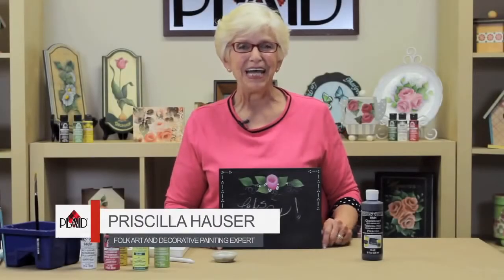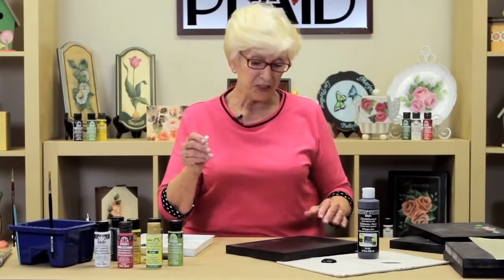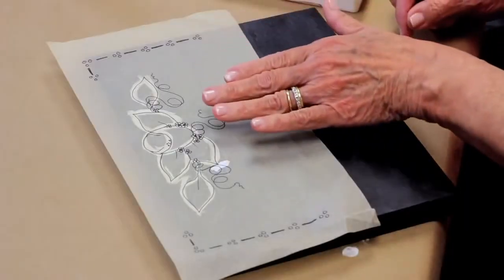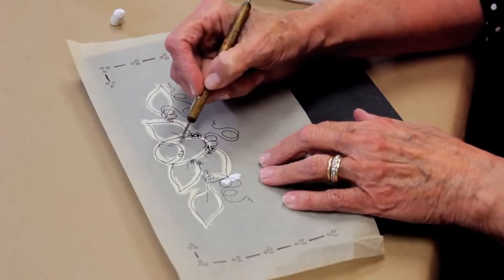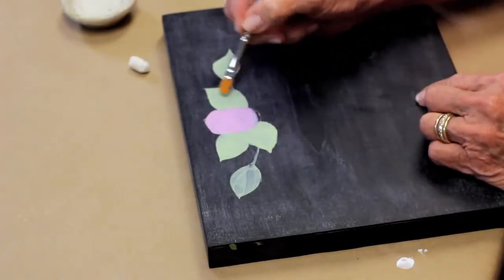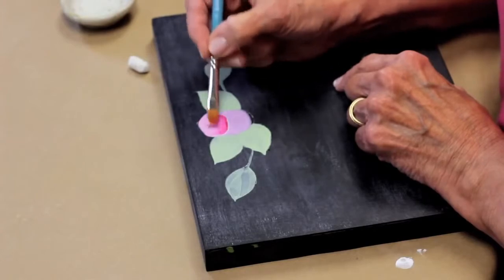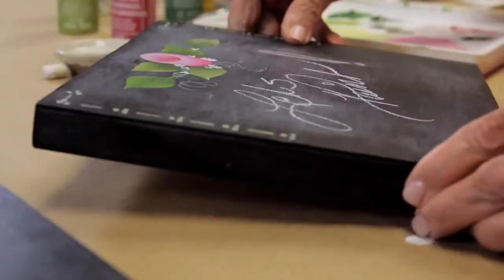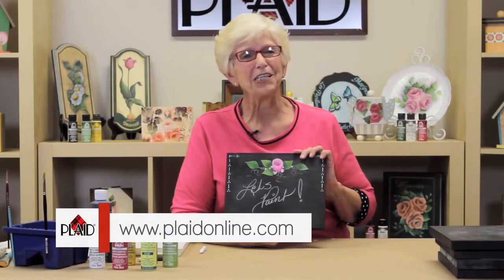How to Paint Rosebuds with Priscilla Hauser